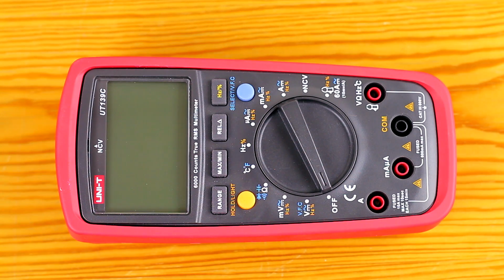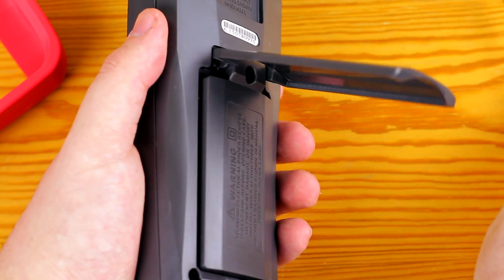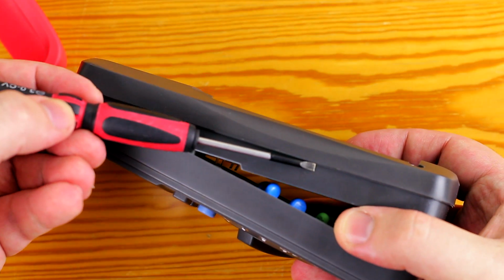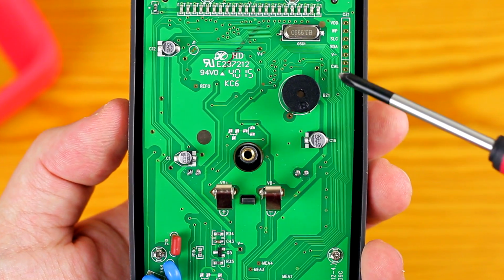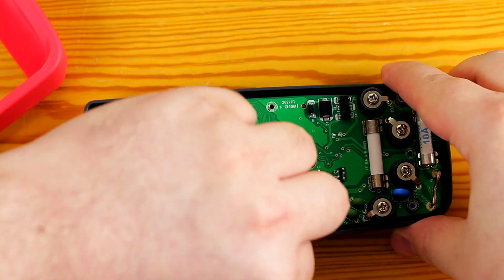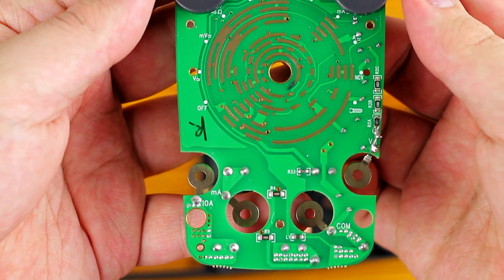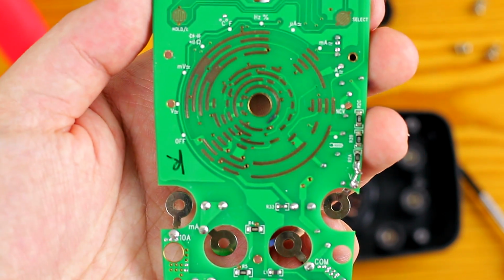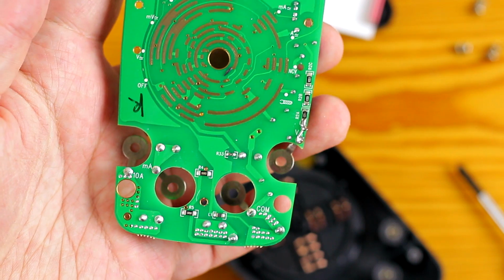UNI-T UT139C Teardown